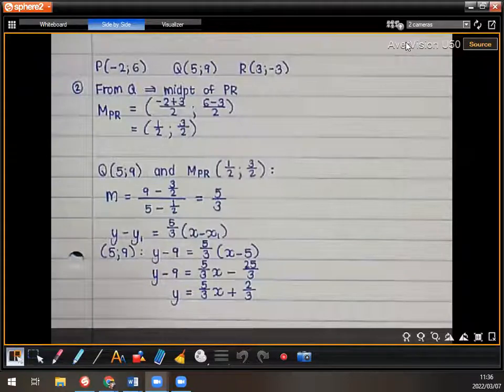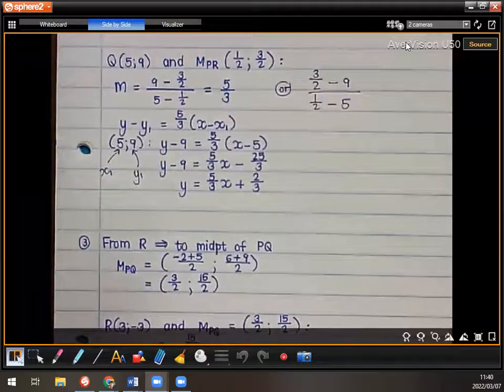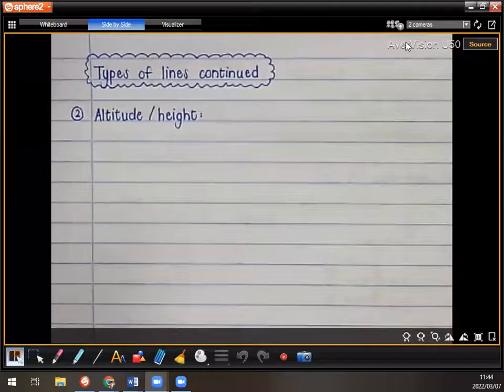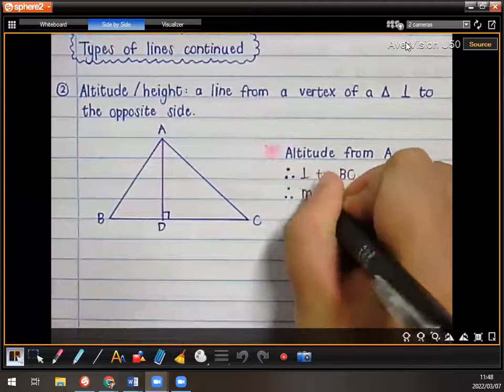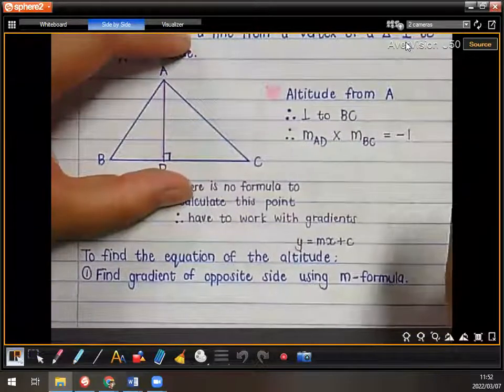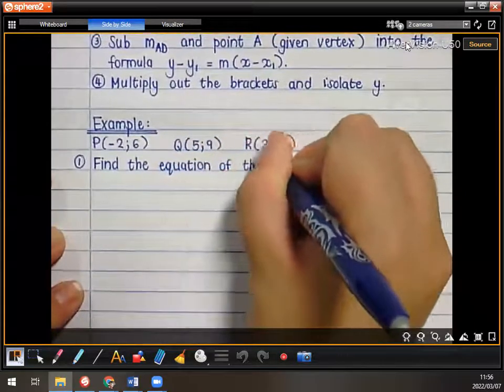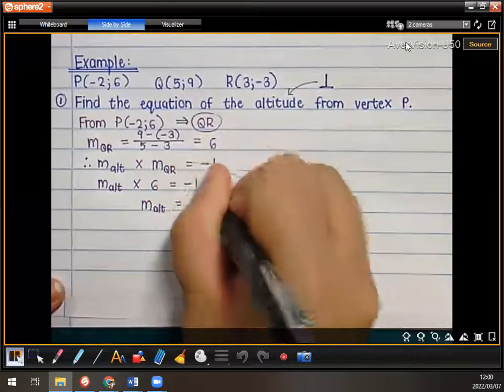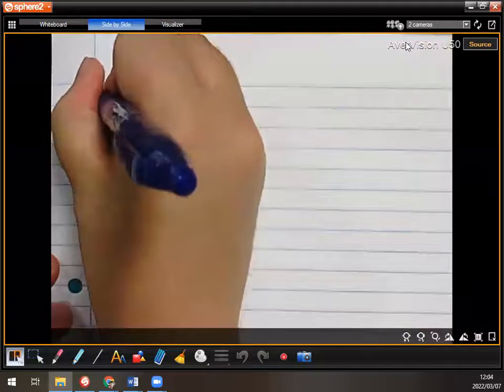Grade 11: Finding the equation of an altitude